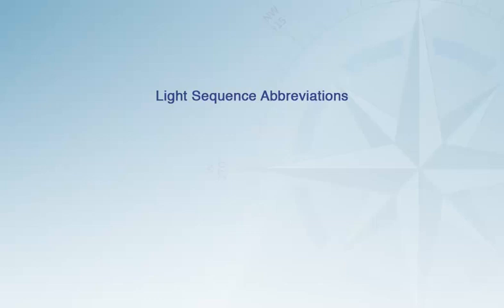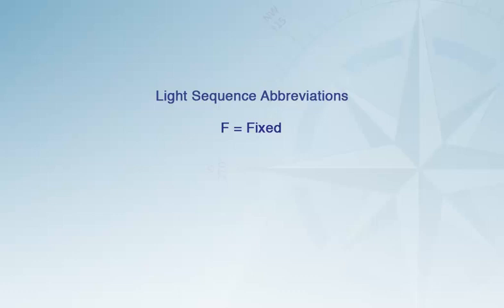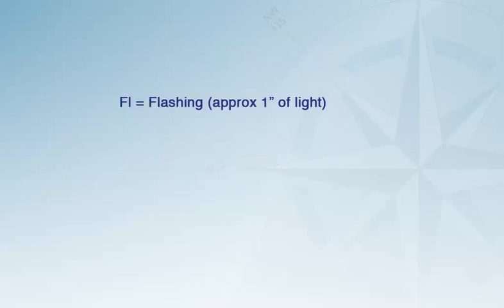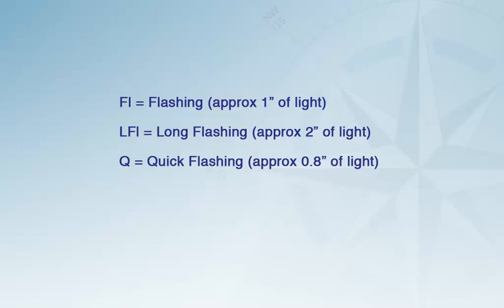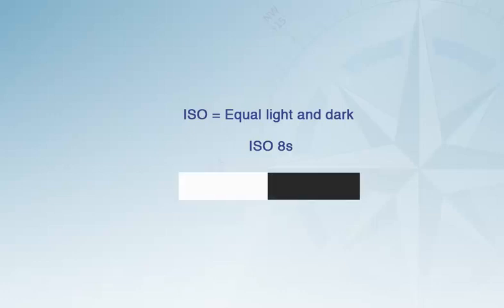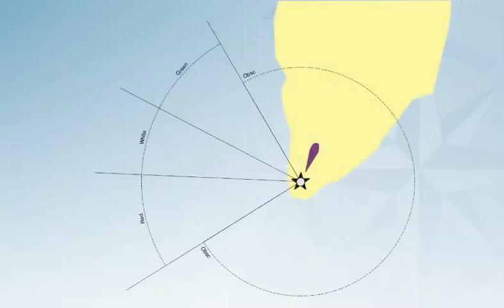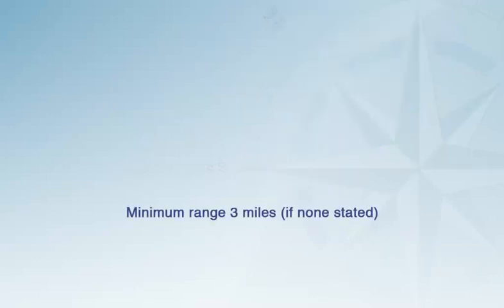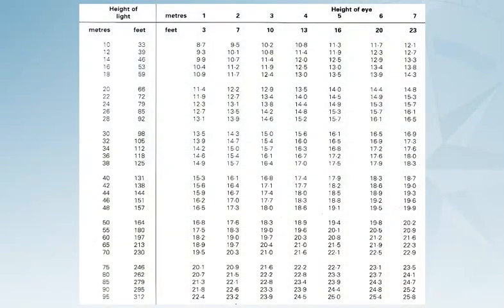Sailing at Night - Lights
A short lesson on the types of lights used at sea at night and how to use them for navigation. Taken from the Corfu Sea School E-Learning centre. For more information about all the RYA courses we provide, go Corfu Sea School is a RYA yacht training centre based in Corfu, Greece. We are the longest established school in the region and teach all of the RYA sail cruising, motor cruising and powerboat practical and theory courses, including Competent Crew, Day Skipper, Coastal Skipper and Yachtmaster. We provide practical courses from our marina base from April to October.